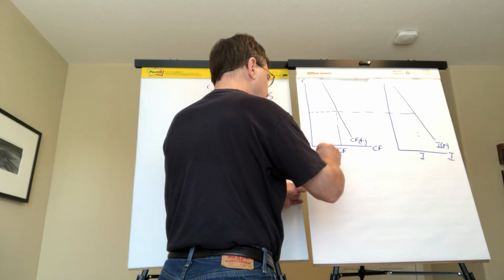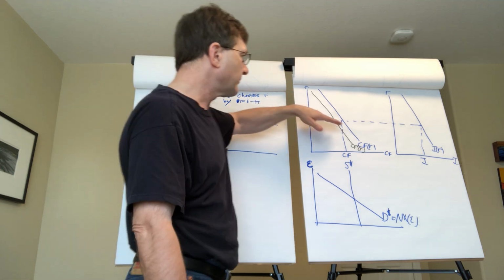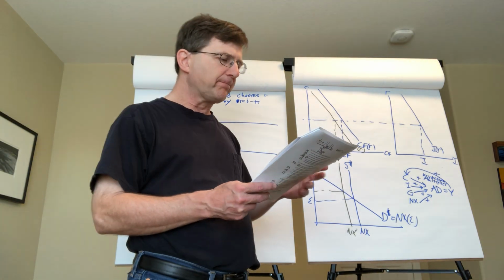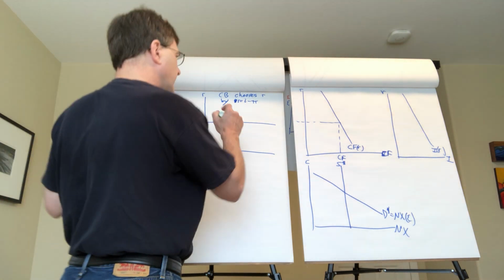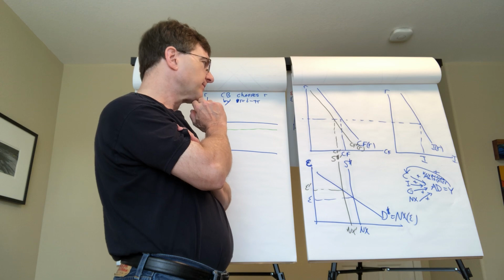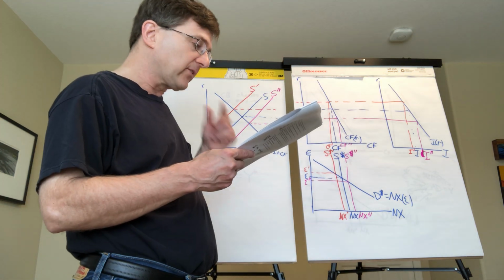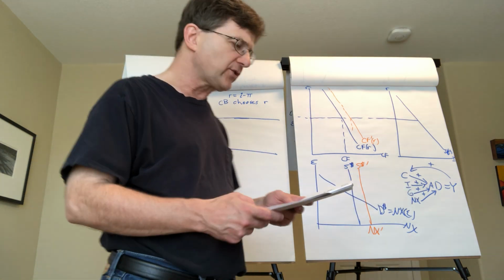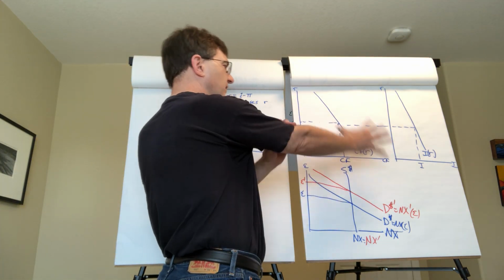International Finance Diagram 2019 Final Exam Answers